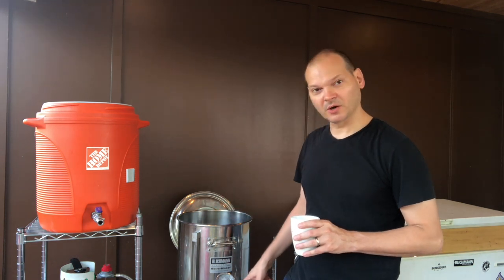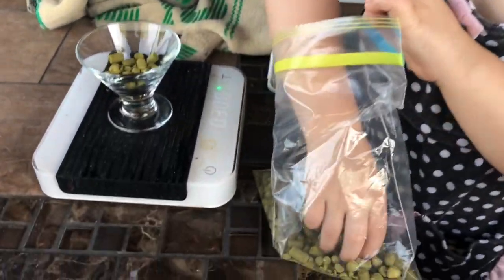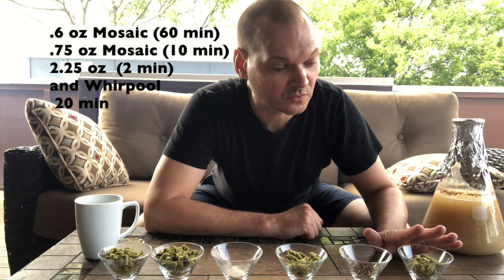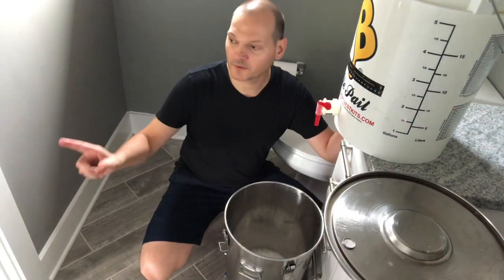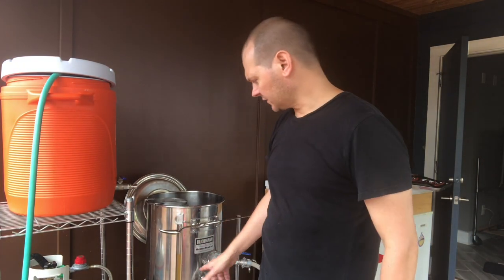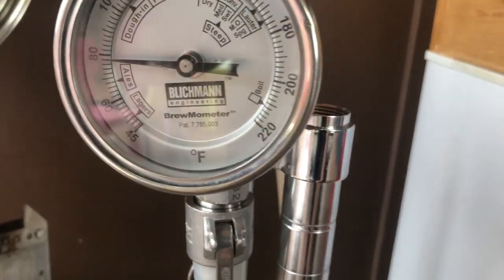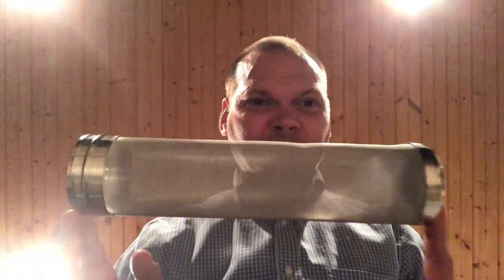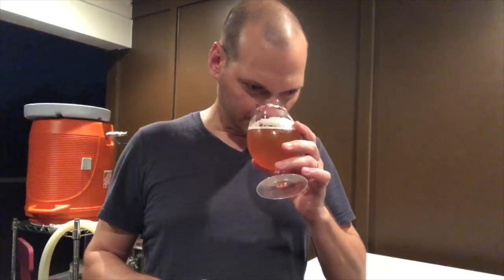All Grain Brewing: Mosaic Pale Ale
Notes:

For this Mosaic pale ale I started by carbon filtering 8.25 gallons of water the night before and calculated my mineral and acid additions in Bru’n water.  At 6am I heated the mash water using my Blichmann propane burner.

The grain bill for this beer is 11lb Maris Otter, 1.1 lb of Vienna Malt, and .8 lb Crystal 20L.

Once I reached my strike temperature I pumped the full volume of water to my mash tun and mashed for 60 minutes. I used my Inkbird IHT-6x thermometer to monitor the temperature in my mash tun.  I started at 153 degrees and lost 2degrees during the mash. After 60 minutes I ran the wort into the boil kettle.

For the boil, added the hops are mentioned along with Irish Moss and Yeast Nutrient.

While boiling I sanitized my SS Brew Bucket.

At the end of the boil I whirlpooled for 20 minutes.

For cooling, I decided to try something new. I ran the wort through the chiller and recirculated it back into the boil kettle. Unfortunately, this only got the wort down to 78 degrees but I pitched the 1L yeast starter anyway.

I used my Tilt hydrometer to monitor fermentation. After a week or so the beer was finished fermenting so I transferred it to the keg and dry hopped, using a mesh cannister, in the serving keg.

I force carbonated this beer which took about 3-4 days. . I then did a tasting.

The aroma is lots of tropical fruit. Tasting the beer I get a nice soft bitterness and the tropical fruit, along with papaya continues with a nice lingering bitterness in the finish.

Home Depot 10 Gallon Round Cooler

Hop Spider:

Stir Plate

Mesh Canister for Dry Hopping in a keg